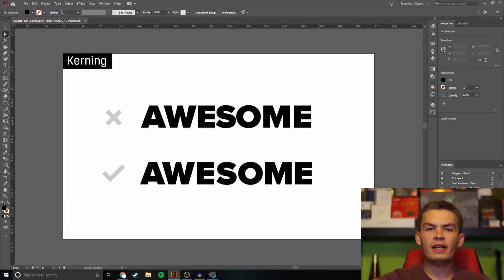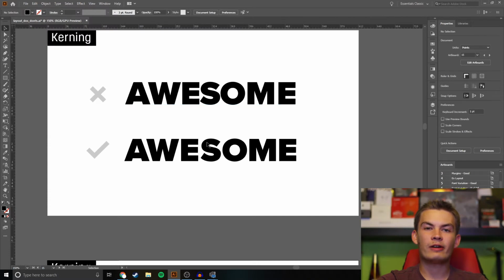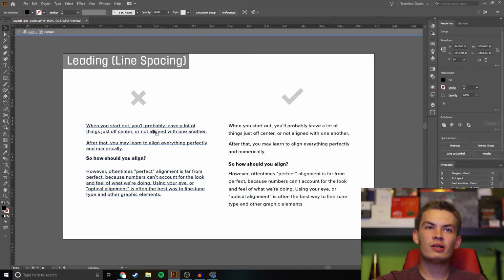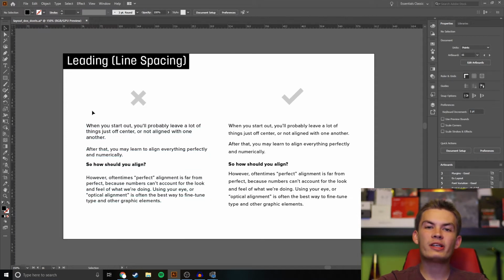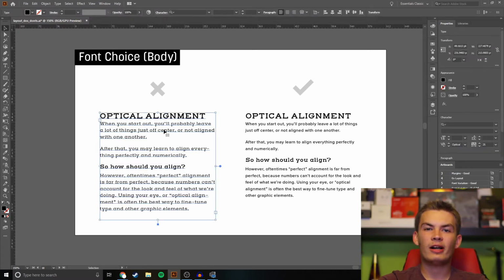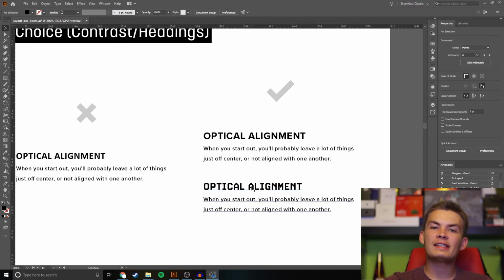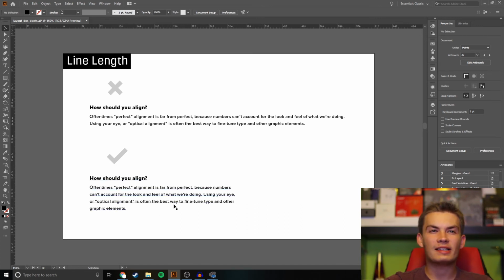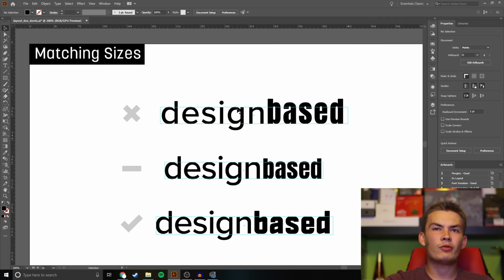5 Essential Typography Do's and Dont's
Typography is one of the most fundamental areas of design — but is also one of the easiest ones to get wrong. These are a few of my favourite tips I picked up in my design education and career that I think will really help take your typography to the next level. These 5 essential typography do's and don'ts might already be some things your doing, but keeping them at the top of your mind will help all your designs prosper and be well understood!

00:00 Introduction
00:35 Kerning
3:15 Leading (Line Spacing)
6:38 Font Choices
9:58 Line Length
11:25 Matching Sizes
13:23 Outro

Design Based is a new graphic design YouTube channel with a focus on helping designers have fun and prosper through education and example.

Have any ideas for a future video you'd like to see? I'd love to hear it. Drop your design process and education ideas for me down below!